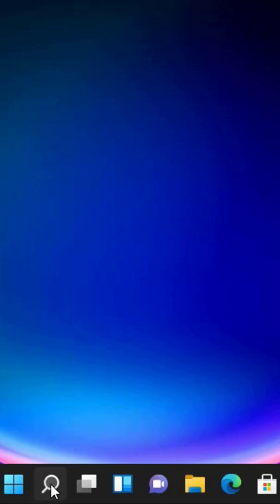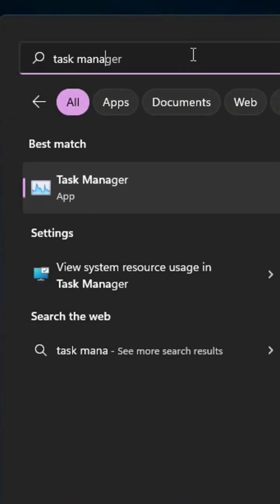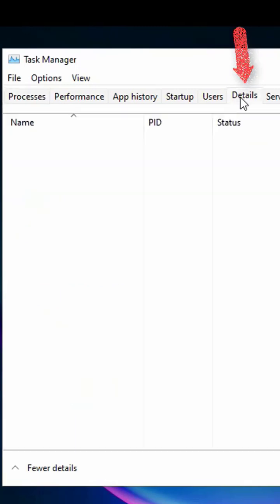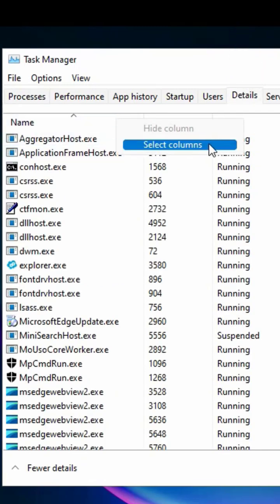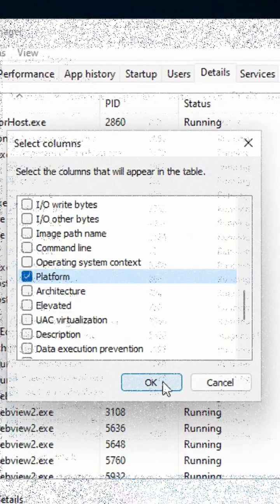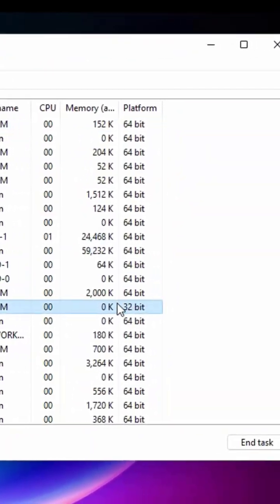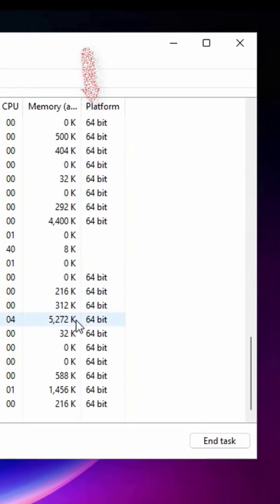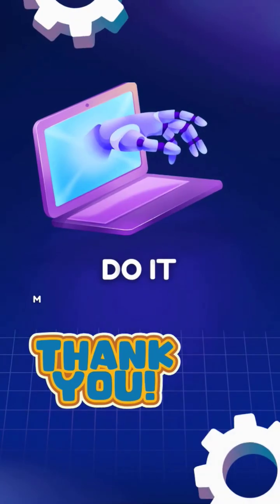Check if Apps is 64-bit or 32-bit on Windows 11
➡In this video, I explain how to check if an application is 64-bit or 32-bit on Windows 11, as you can run ( 64-bit and 32-bit ) applications on Windows 11, although the applications are visually identical between platforms, 64-bit applications offer a performance benefit. A 64-bit application can access more than 4 GB of memory, making it more efficient and faster than the 32-bit version. It is worth noting that Windows 10 is available in both 32-bit and 64-bit versions, while Windows 11 is only available in 64-bit versions. If you are using a 32-bit version of the operating system, you can only run 32-bit applications. I explain how to check if an application is 64-bit or 32-bit on Windows 11 in two ways, the first method is through Task Manager, and the second method is through File Explorer. The steps to check this are very simple. Follow the video carefully and I am waiting for any inquiries in the comments.
Check if an app is 64-bit or 32-bit on Windows 11,
Check if an app is 64-bit or 32-bit on Windows 11 Using Task Manager
Check if an app is 64-bit or 32-bit on Windows 11 Using File explorer
Check if an app is 64-bit or 32-bit on Windows 10,
How to use Task Manager to check if the application is 64-bit or 32-bit,
Best Ways to Check if a Program is 32-bit or 64-bit on Windows 10,
How to Check If a Program Is 32-Bit or 64-Bit on Windows 11/10,
How to Check Whether an Installed Program is 32-bit or 64-bit on Windows 10/11,
How to Determine App is 64-bit or 32-bit Using Task Manager,
Find out if an installed program is 32 or 64 bit in windows 11,
How to Find Out If Your Computer is 32 bit or 64 bit,
Checking whether an application is 32-bit or 64-bit,
How to Check if a process is 32 or 64-bit, 32-bit and 64-bit Windows,
How to Check the Bit Version of a Windows Application,
How to find out if a program is running in 64 bit,